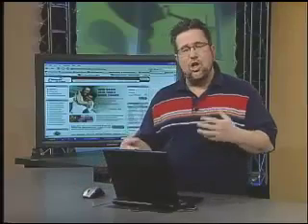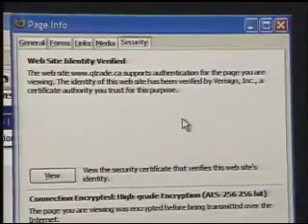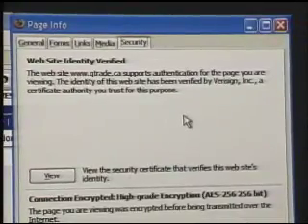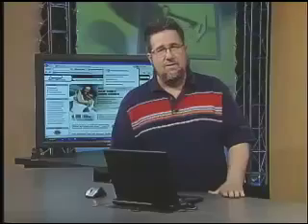Dotto Tech - Season 5 Episode 14 - Staying Safe IV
In this segment Steve Dotto gives us a few final tips about how to stay safe online. Fishing sites.